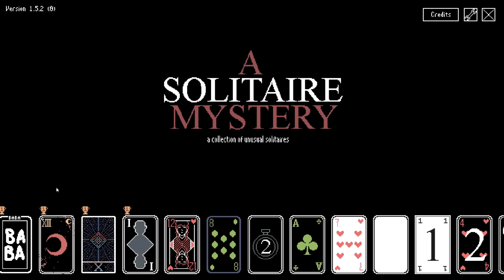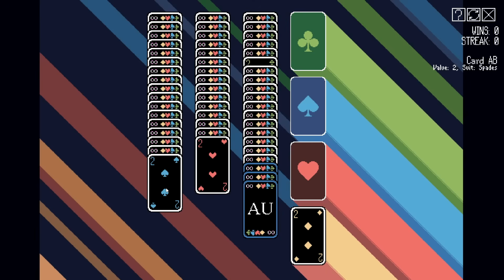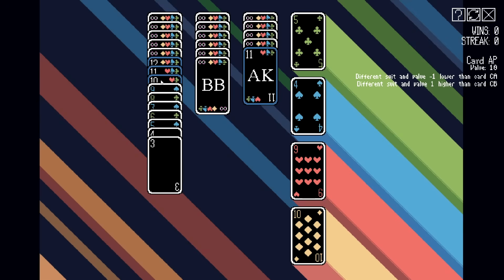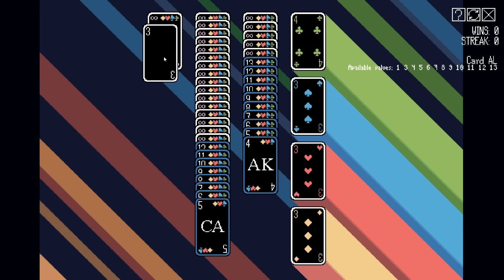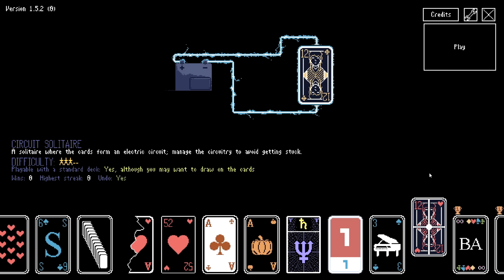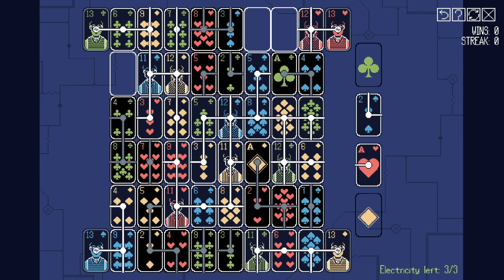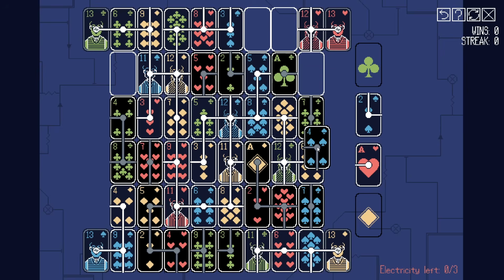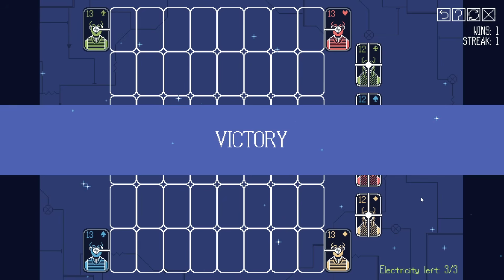These are NOT Normal Solitaires, Brother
A collection of mysterious solitaires. The solitaires included vary from fairly standard cardgames to funky reimplementations of other games in solitaire form.